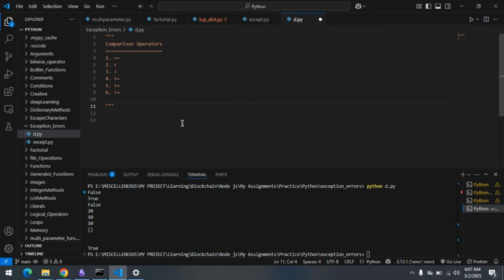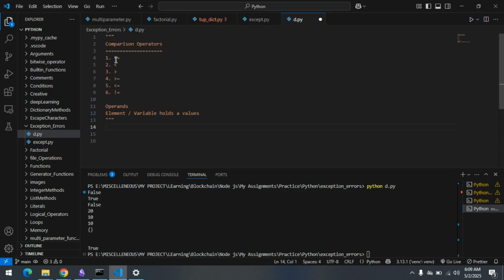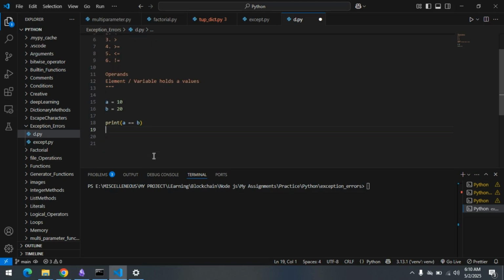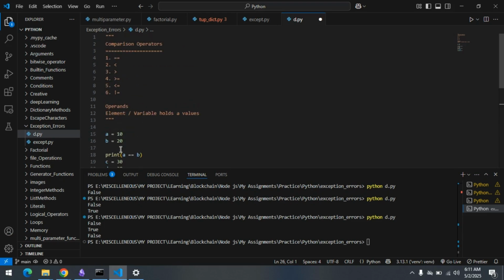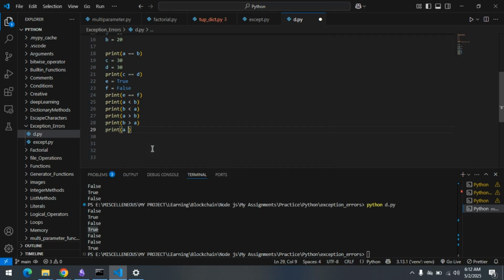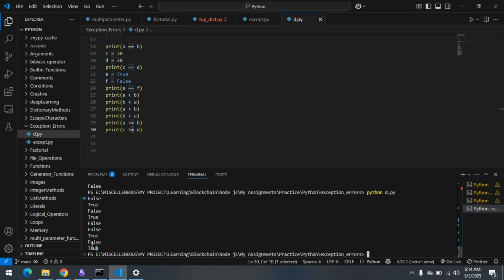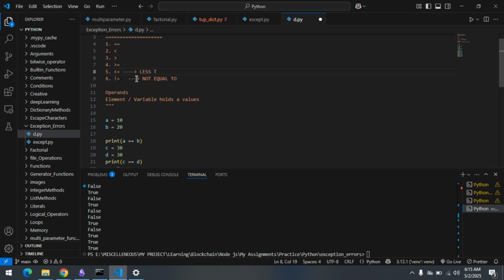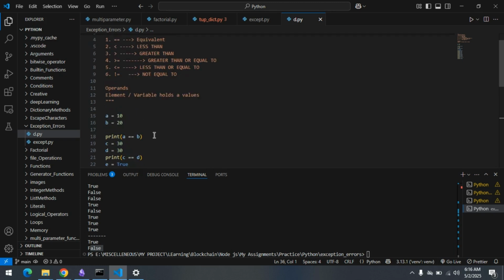Python Tutorial | Learn Comparison Operators with Examples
Learn how to use Comparison Operators in Python. They help you to create a python program that can enable it to make decisions.
1. Comparison operators are used to compare two values.
2. Equivalent Symbol
3. Greater than or Equal to Symbol
4. Less than or Equal to Symbol
5. Less than Symbol
6. Greater than Symbol
7. Not Equal to Symbol